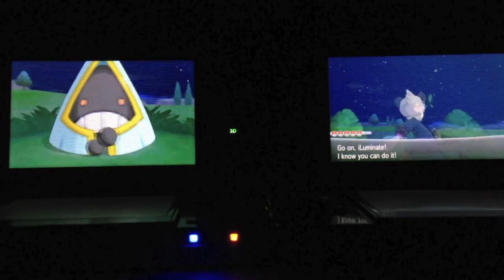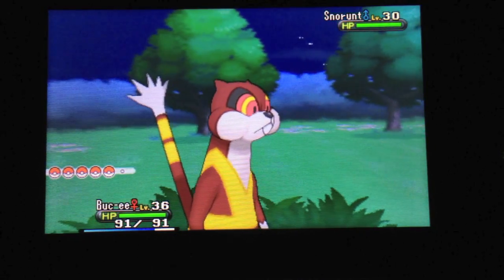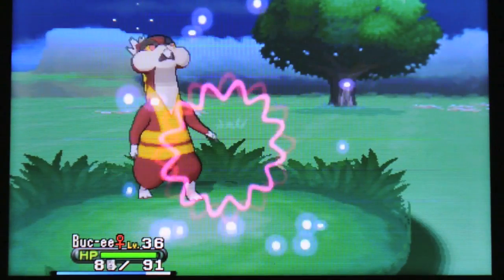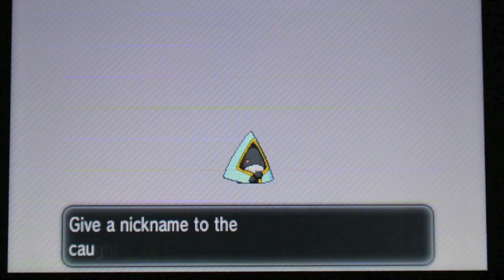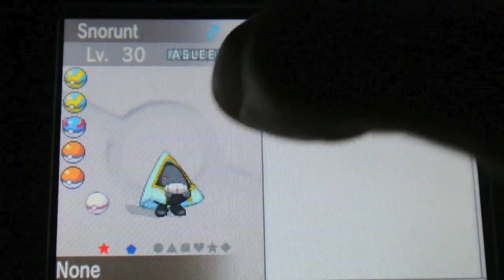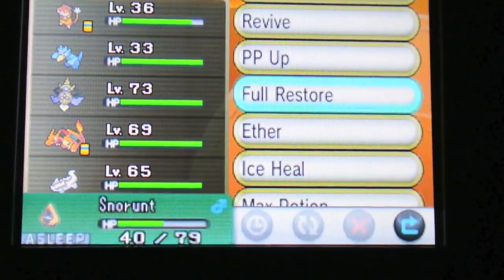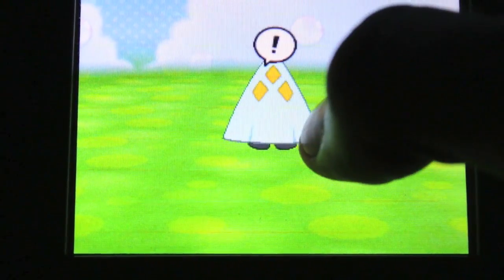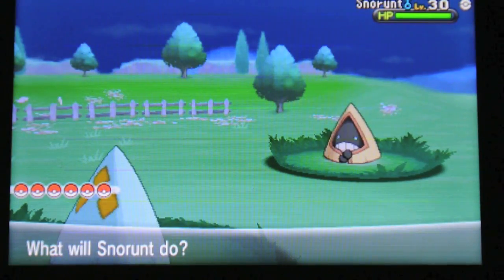Live!!! Shiny Snorunt after 480 REs!!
*Obtained Monday, October 21*

WOW! This is one of my dream shinies, and I can't believe I finally have it! I was hunting for this or Beartic when this finally appeared! It's on my Pokemon X, and is the first shiny on that file. Hope y'all enjoy!